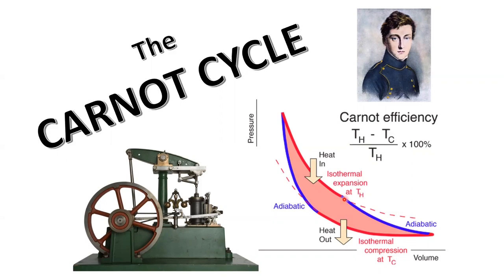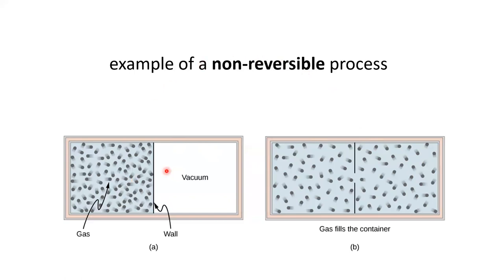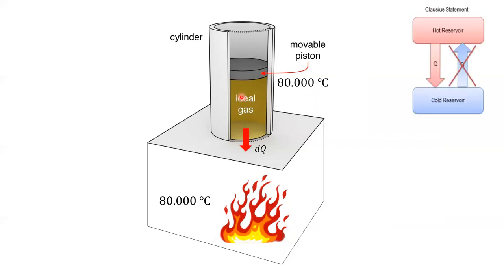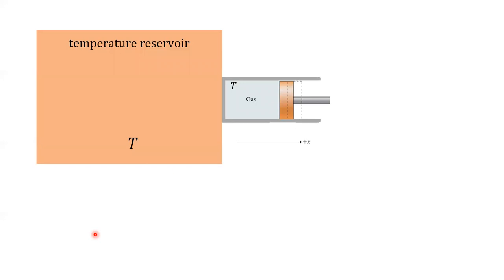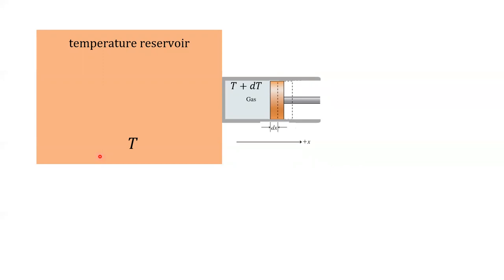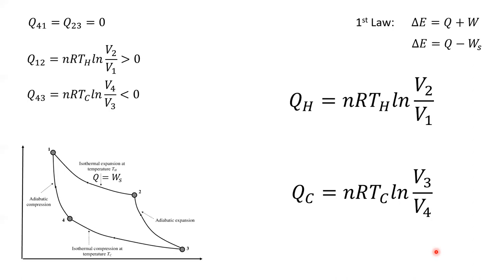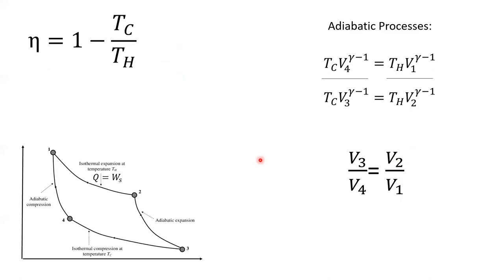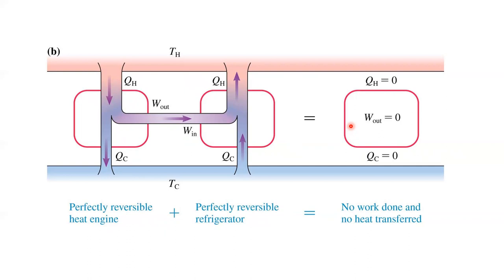Reversibility and the Carnot Cycle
The notion of thermodynamic reversibility is briefly discussed. The quintessential reversible cycle -- the Carnot Cycle -- is analyzed to arrive at the formula for the theoretical maximum efficiency of a heat engine.